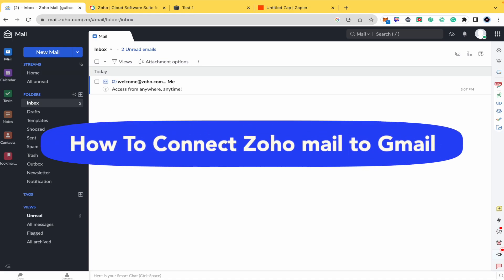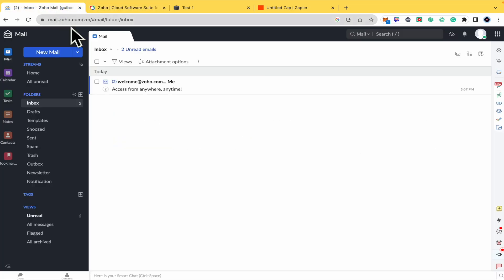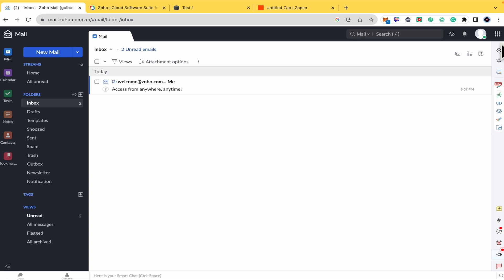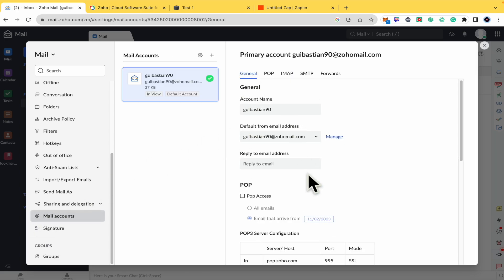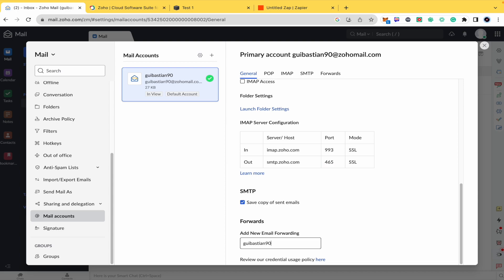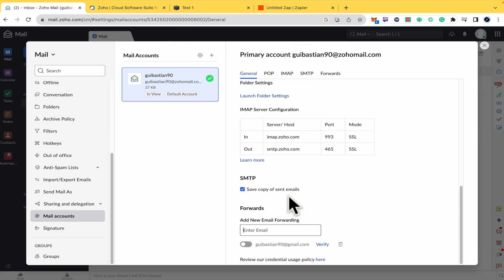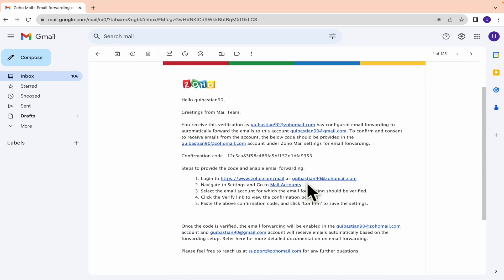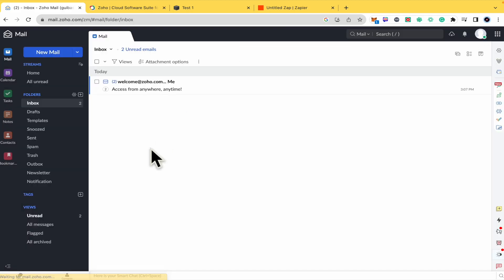How to Connect Zoho Mail to Gmail | Integrate Zoho Mail to Gmail - Easy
In this video, we have shown How to Connect Zoho Mail to Gmail | Integrate Zoho Mail to Gmail